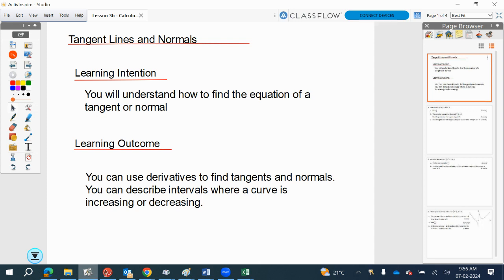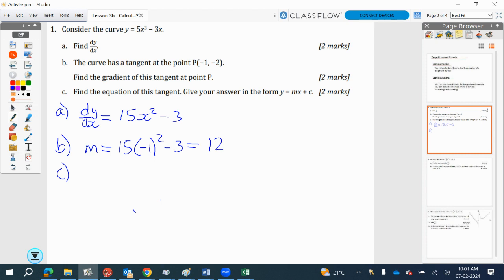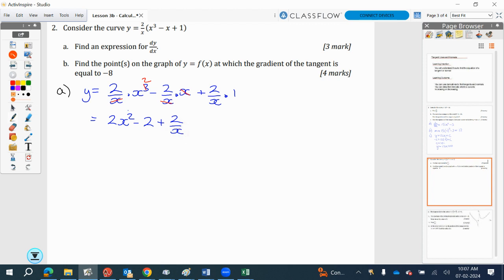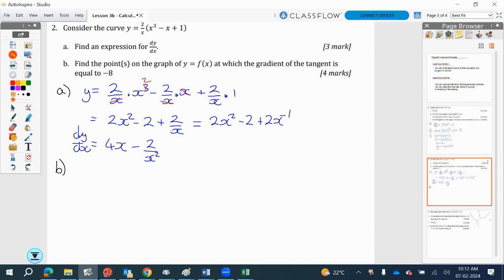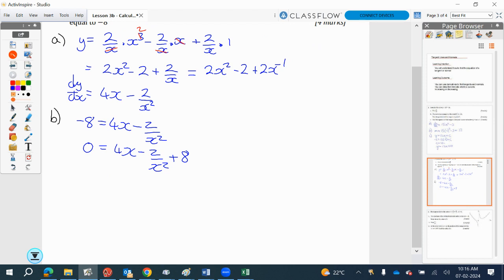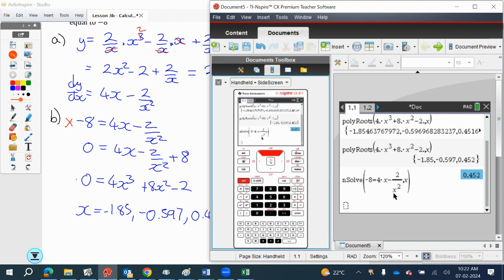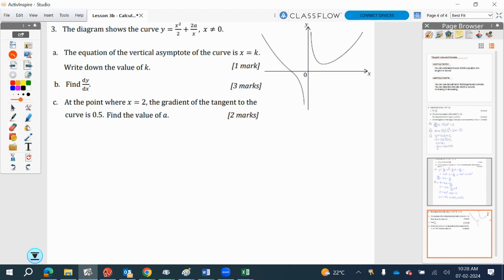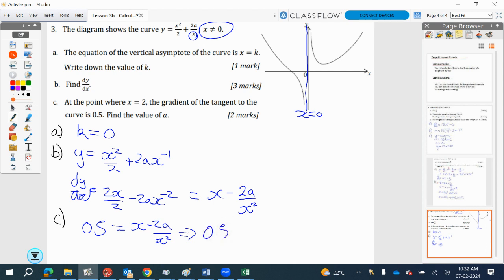AISL: Calculus Basics 3a